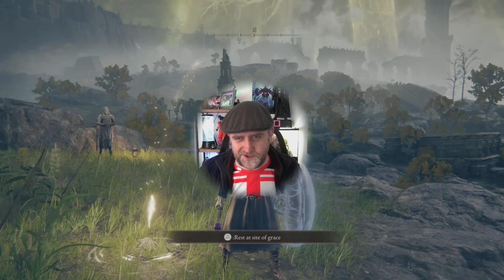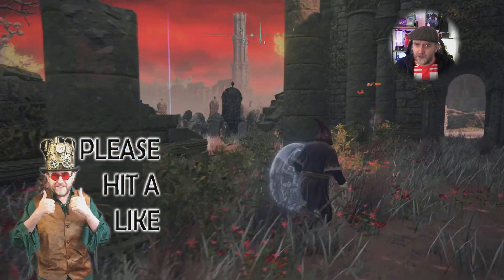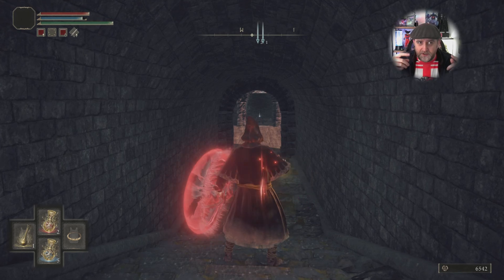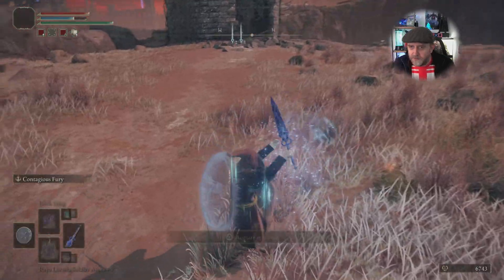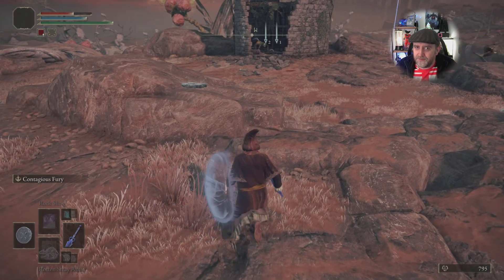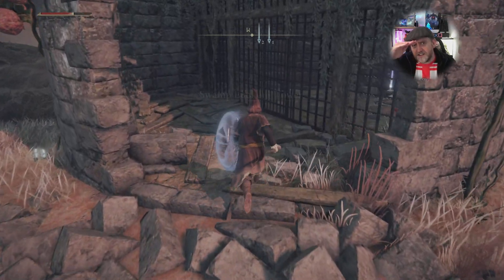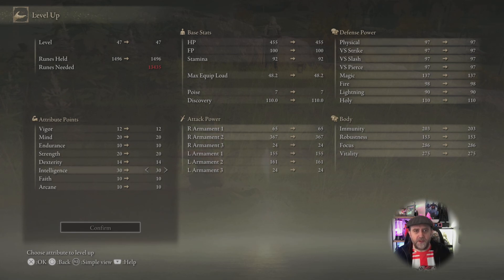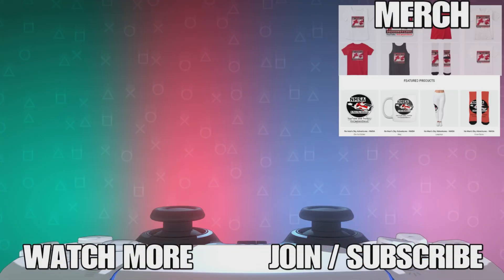Elden Ring How To Get The Eternal Darkness Spell Captain Steve Plays Guide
Eternal Darkness is a Sorcery in Elden Ring. Eternal Darkness spell creates an affected area that can draw in spells. Found on a corpse inside of the Swamp Lookout Tower's jail cell in Caelid. From the Church of the Plague, go south and cross the Sellia Gateway, and then follow the road north to the tower.

Found this on the Wiki while trying to workout how to cure the lady from Rot in this video
(Not seen this spell in action yet !!).

UK Time Schedule:
Tue 6pm -  Random Live stream